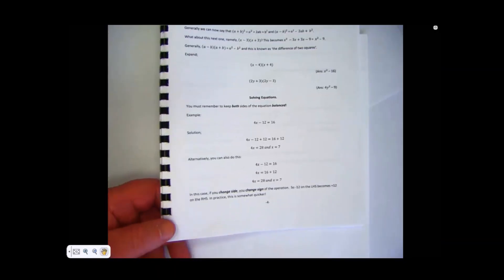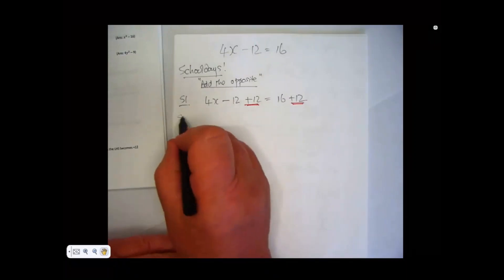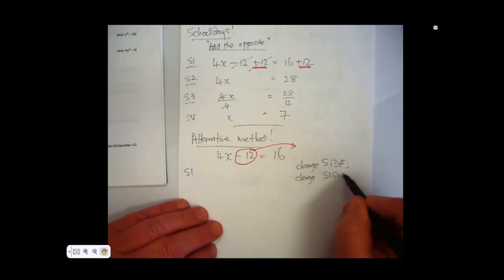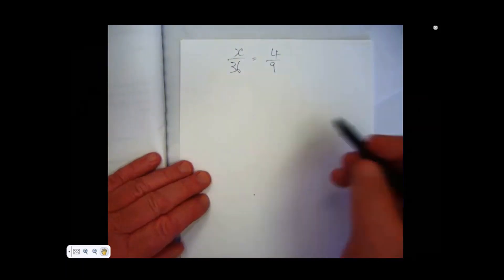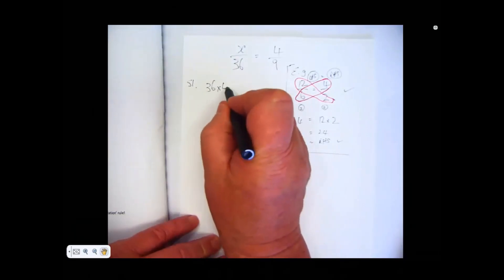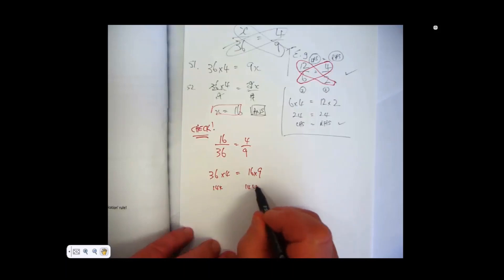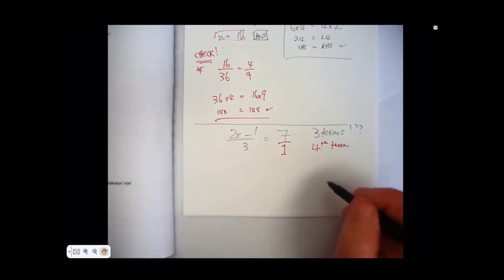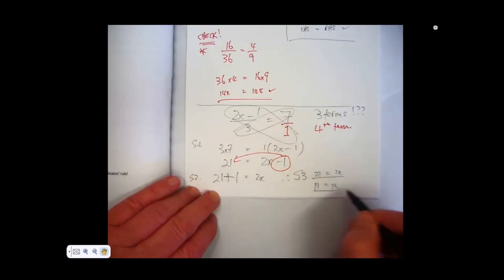How to solve mathematical equations? nautical math for mariners!!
This video uses an example to show how mathematical equations may be solved. Delivered by a professional math tutor, this video is useful for mariners struggling to understand basic math.